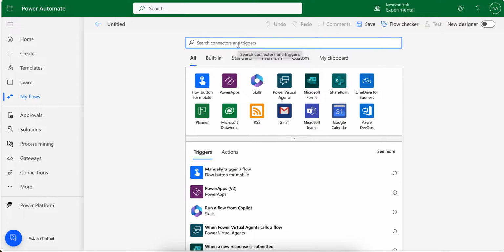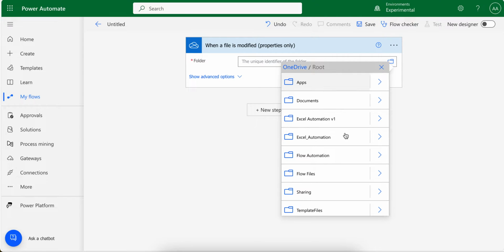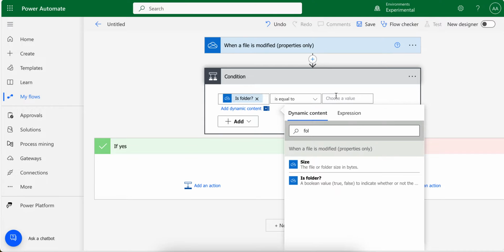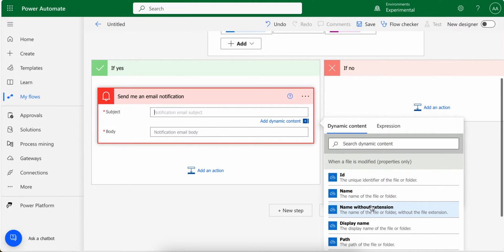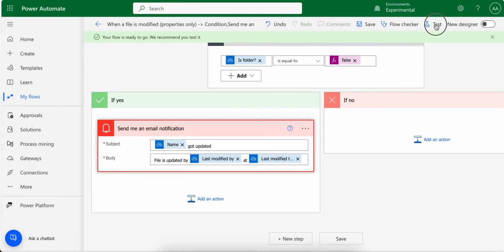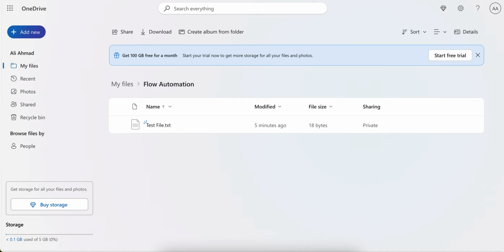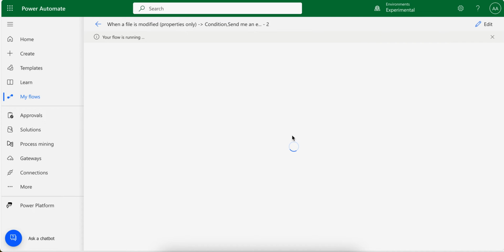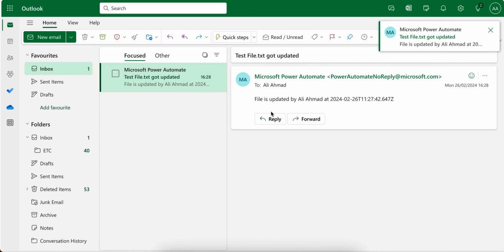Automatically Send Email Notification When a File is Updated in OneDrive using Power Automate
Never miss a file change! Learn how to automatically send an email notification whenever a file is updated in your OneDrive using the powerful Power Automate tool.

Step-by-step instructions on setting up a Power Automate flow to trigger on file updates
How to customize your email notifications with details like file name and modification time
Tips and tricks for optimizing your workflow and staying organized with OneDrive

Mastering this technique will help you:-
Stay informed about changes to shared documents
Track project updates efficiently
Save time and effort by automating manual tasks

Whether you're a beginner with Power Automate or a seasoned OneDrive user, this video is for you!

Click to watch and learn how to unlock the power of automated notifications.